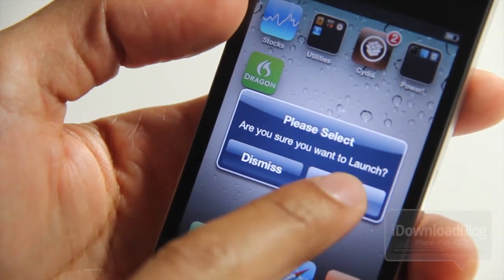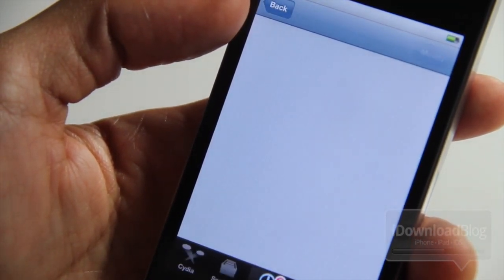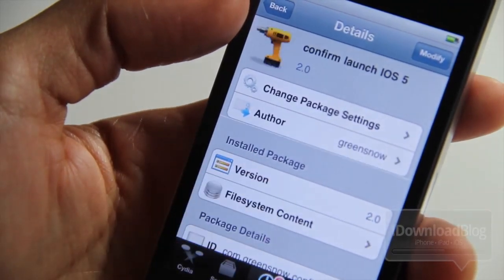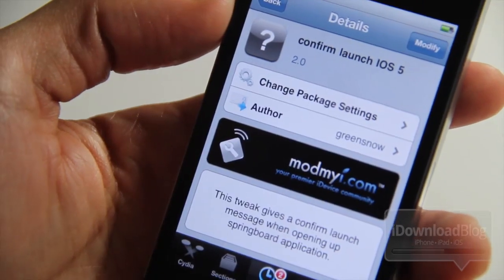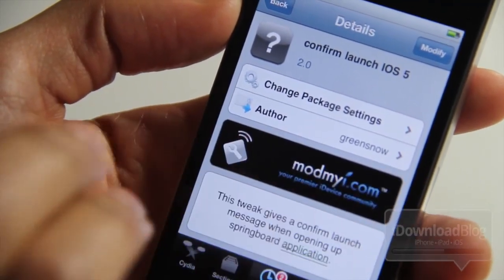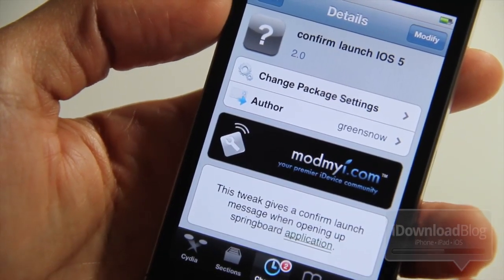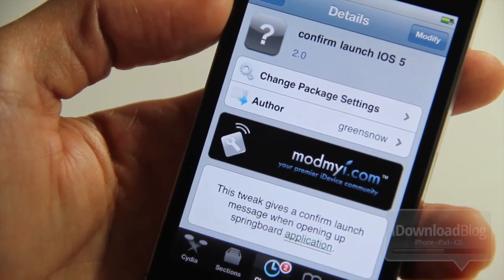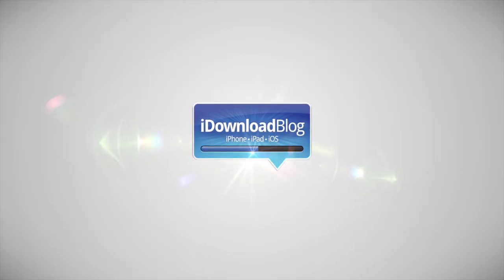Confirm launch IOS 5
Name: Confirm launch IOS 5
Description: Greensnow is at it again. Confirm launch IOS 5 will prompt you to make sure you want to launch you app prior to opening.
Price: Free
Repo: ModMyi
Developer: greensnow

About iDB